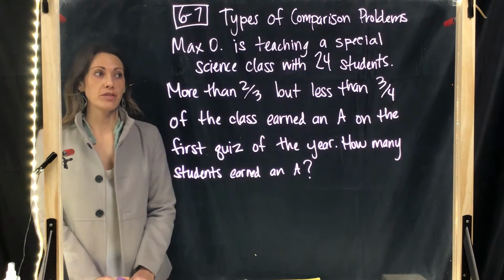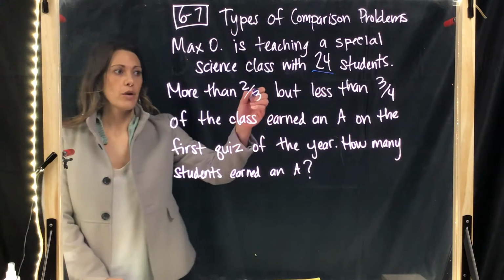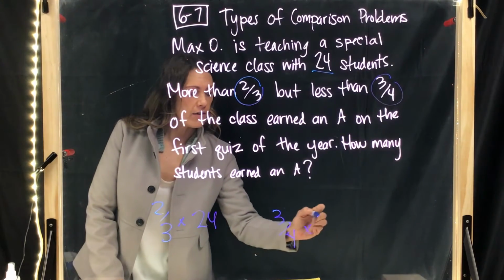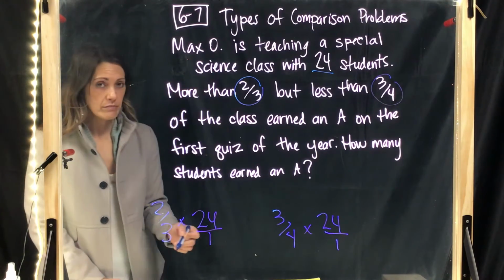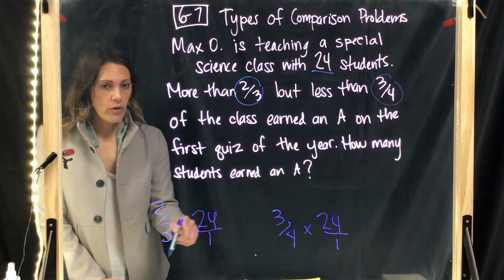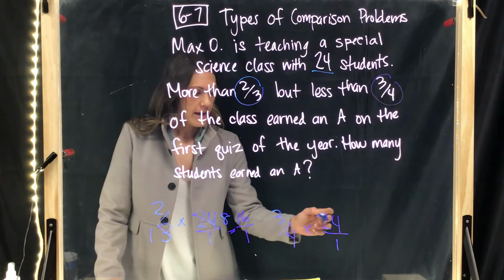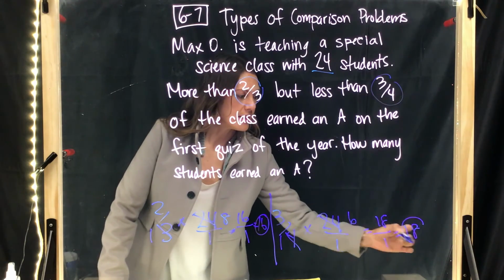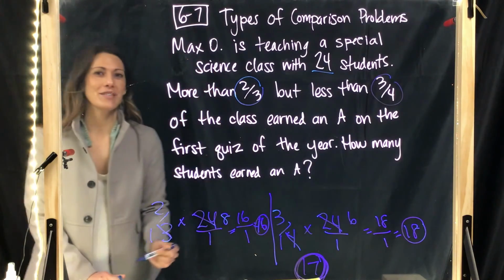6.7 problem of the day